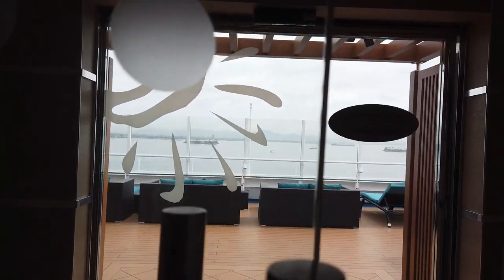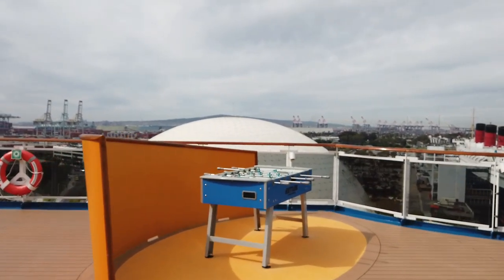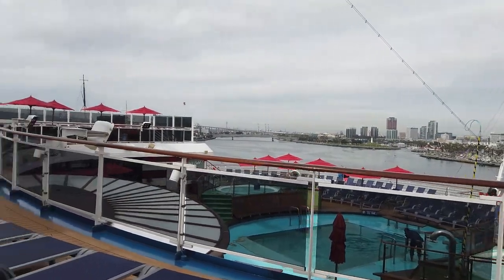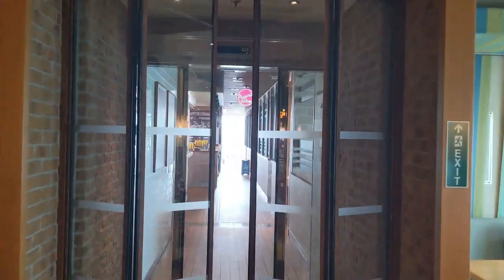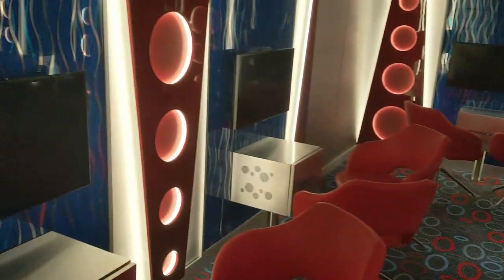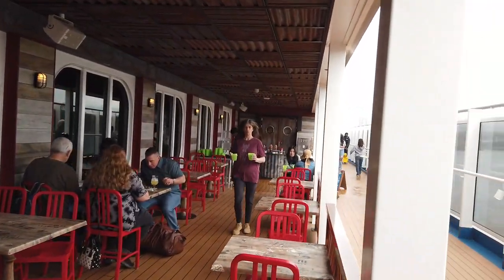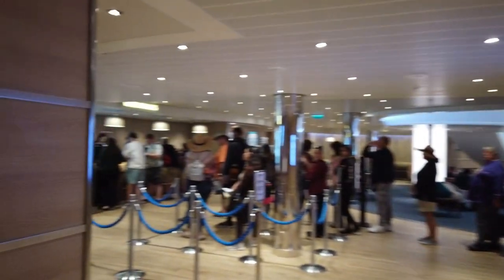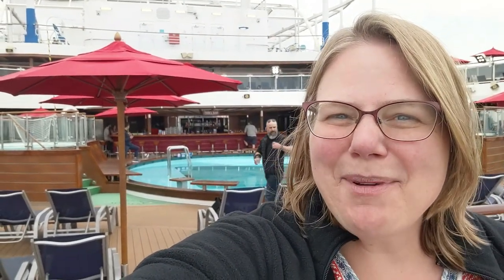Carnival Panorama Walkthrough Ship Tour including Balcony Cabin 9292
Join me on a walkthrough Carnival Panorama Ship Tour including a tour of Carnival Panorama Cabin 9292 - an 8E Balcony Cabin.

0:00 - 0:16
0:17 - 2:33 Serenity Deck 15
2:34 - 7:33 Deck 12
7:34 - 9:41 Deck 11
9:42 - 12:48 Deck 10
12:49 - 15:16  Cabin 9292
15:17 - 15:34  SkyZone
15:35 - 17:08 Deck 6
17:09 - 23:33 Deck 5
23:34 - 24:07 Deck 3
24:08 - 26:43 Deck 4
26:44 - 27:24  Family Harbor